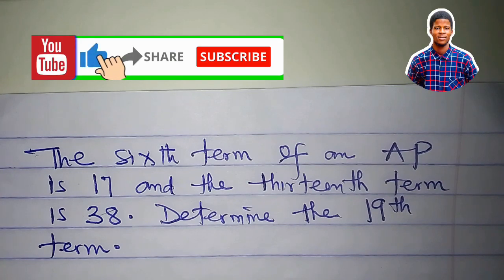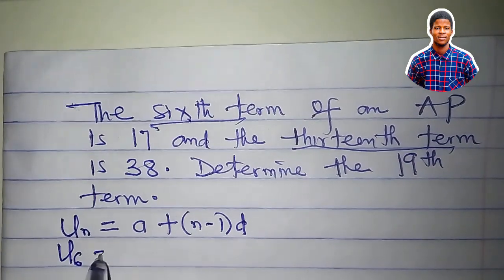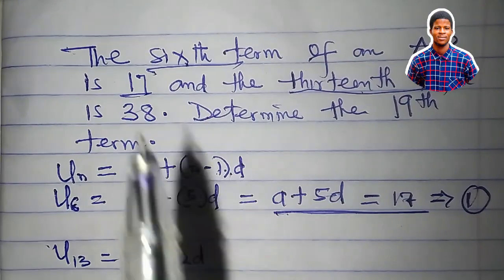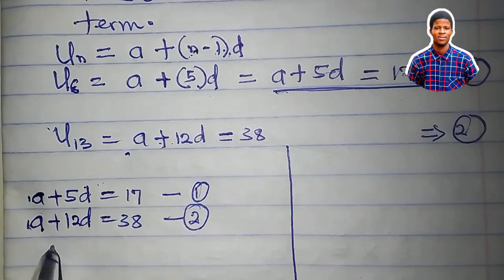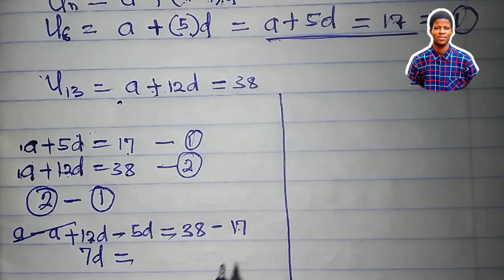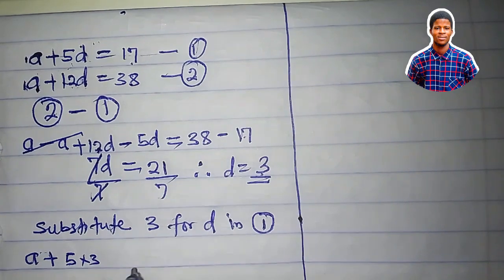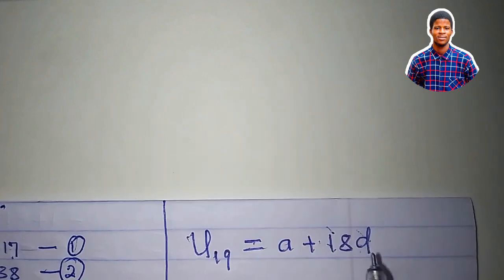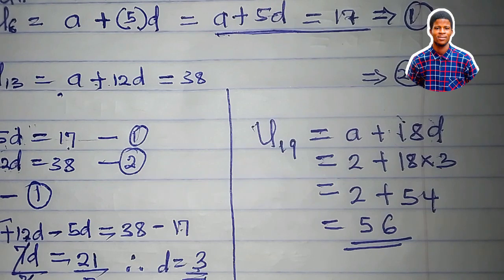Arithmetic Progression (2) sequence sequenceandseries | MTH101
In this video, you will learn how to solve problems on Arithmetic progression leading to Simultaneous Equation.